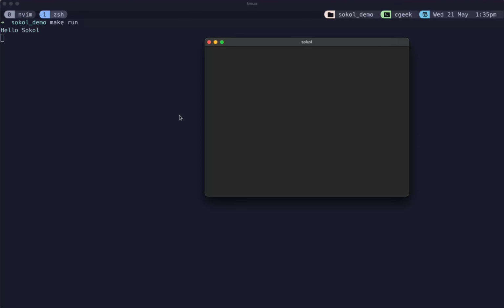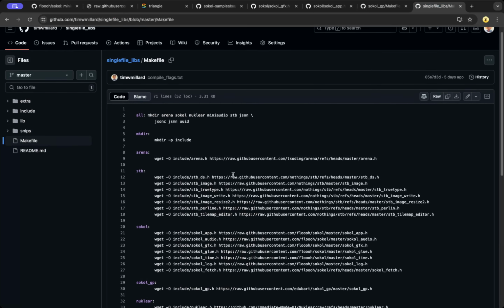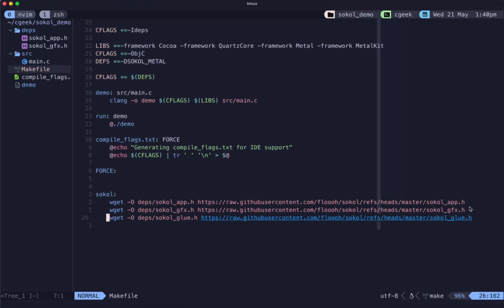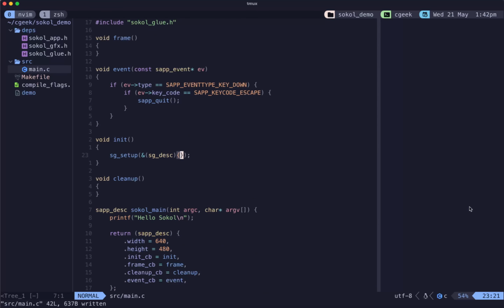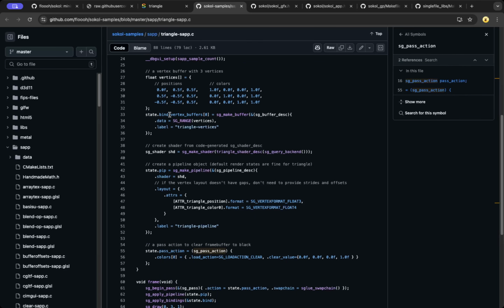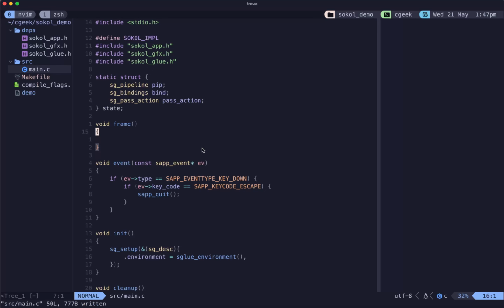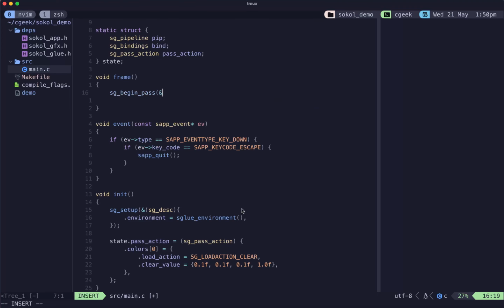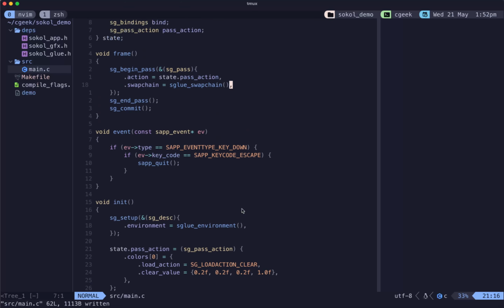Sokol Setup GFX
Setup the sokol graphics.